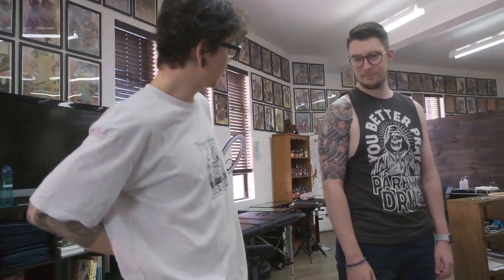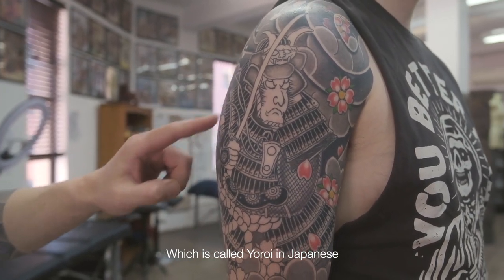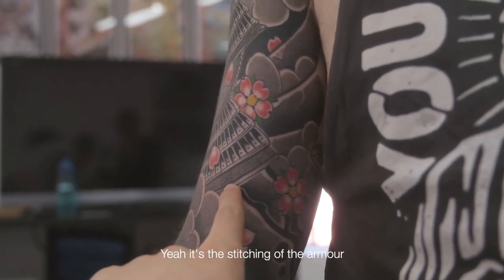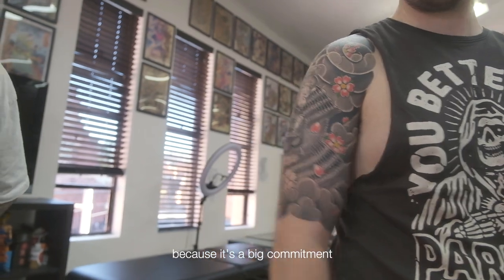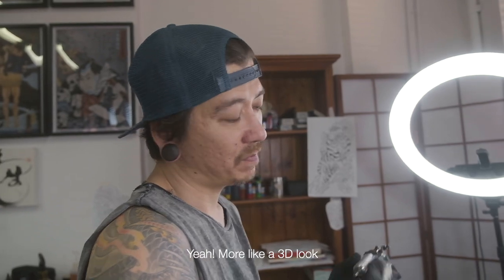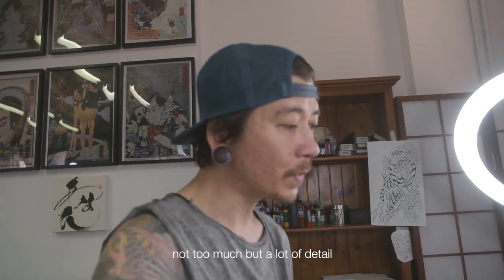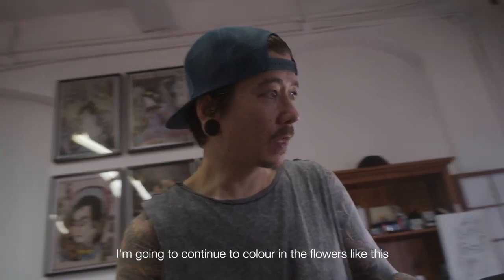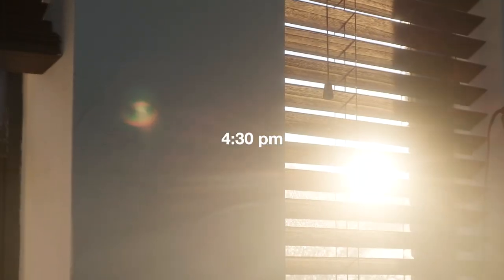Japanese Tattoo Artist - Day in the life [JPN SUBS]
Welcome to the world of Traditional Japanese style tattoos (Wabori) ✌🏼

Today we follow Chris in his day to day life as a Tattoo artist!
We prepare the shop for his client who is finishing off his samurai full sleeve piece.

We are excited to be sharing the art of Wabori to the world through videos here on YouTube, so please join us with our journey!

Timestamps:
0:00 - 1:05 Preparation
1:05 - 4:11 Samurai Full Sleeve
4:11 - 5:51 Sakura Flowers
5:51 - 6:18 Equipment Clean Up
6:18 - 8:53 After Work Dinner